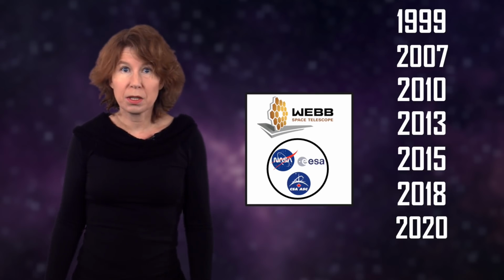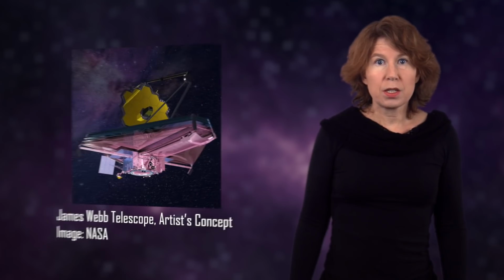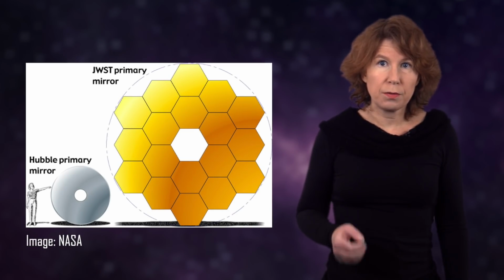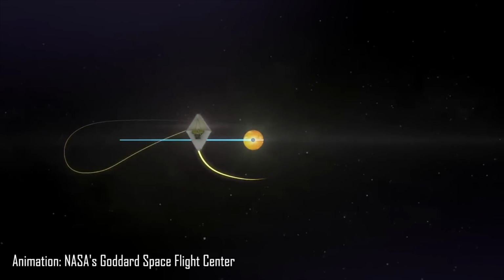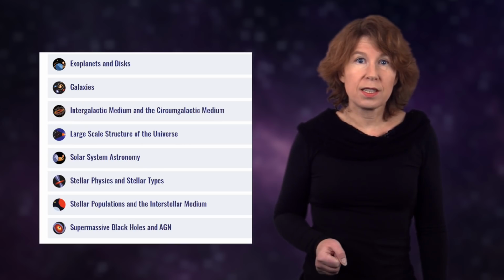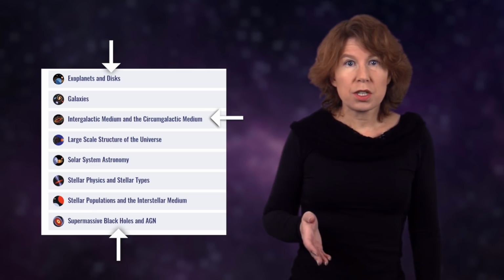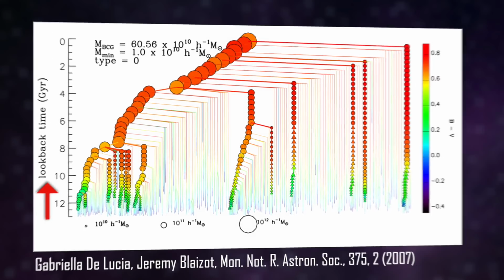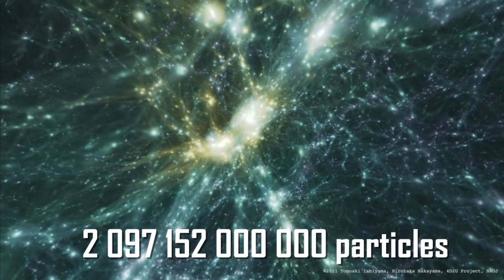What might the new Webb telescope discover?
The paper about the simulation into which you can zoom and zoom that I mention at 2 mins 30 seconds is

The paper I mention at 8 minutes 30 seconds with the galaxy formation tree is here:

The figure which I show at 9 mins is from this thesis

Information about the new Uchuu simulation which I mention at 10 mins is

You can learn more about the trouble with dark matter and early galaxies on Stacy McGaugh's blog:

0:00 Intro
1:36 What's new about the Webb telescope?
5:44 What do astrophysicists want to do with the telescope?
7:41 What I am most excited about
10:59 Sponsor message